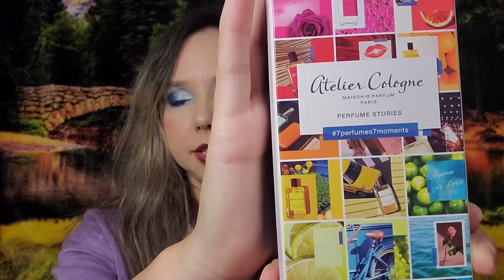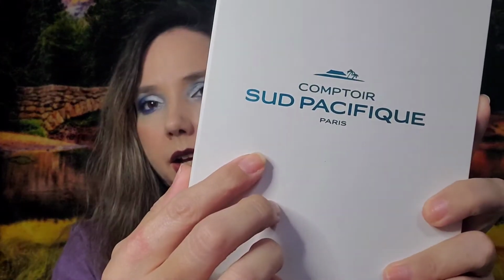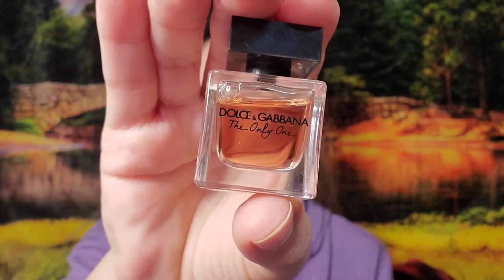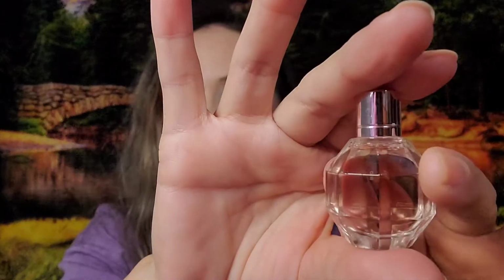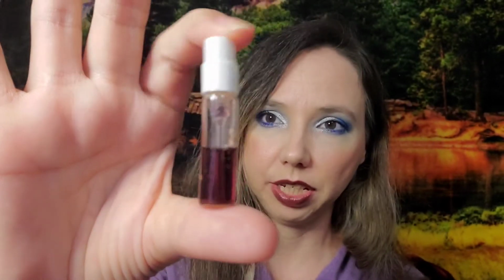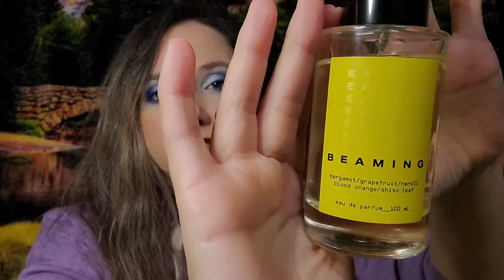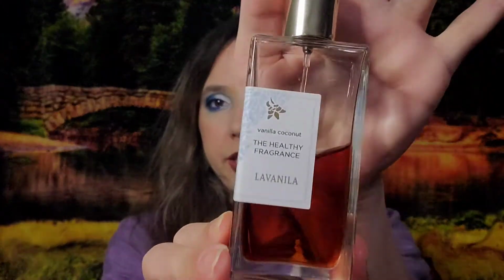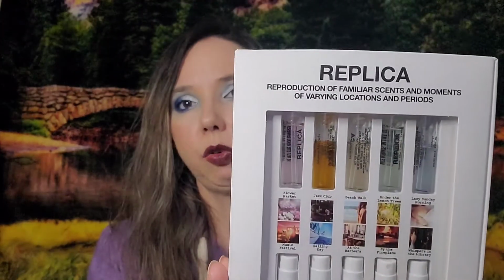SHOP & WIN SATURDAY 🎃 October Week 1 - Fragrance A to M 🎃 Shop My Stash of A-Z Brands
🎃Let me know of any products that you'd like to find a great deal on, I'd be happy to assist!

RULES:
🛍 Must be 18+ and have a contiguous US shipping address.
🛍 Must comment with the word "Enter" AND what I specify in the video. One "Enter" comment per Shop & Win video per person.

FOR THE WIN:
🛍 I will post a new Shop & Win video each Saturday, and add a new prize to that month's prize bundle. Enter each week for more chances of winning!
🛍 On the last day of the month, I will use a random comment picker to draw one name from the "Enter" comments in each video.
🛍 Each of the 4 (or 5 when applicable) names drawn will then be placed into a random name picker. If one person's name gets drawn more than once, that name will be entered accordingly. The name picker will then draw one of those names as the winner for the month.
🛍 This winner will win all the prizes shown in that month's Shop & Win videos. I will post this "Winner for (month's) Shop & Win" video on the 1st, the following day, and start fresh the first Saturday of that month to do the same all over again!!

OTHER DETAILS:
Boxes and Deals complies with all YouTube policies, terms, and community guidelines, including contest rules:
Anyone who does not comply with YouTube Community Guidelines will be disqualified from entering this Giveaway, see guidelines here:

Boxes and Deals takes sole responsibility for each Giveaway and its administration. YouTube does not endorse nor sponsor any of my Giveaways, and must be released from any and all affiliation, association, and liability with each Giveaway. (Same is applicable with any brands featured.) Entries are void where prohibited or restricted by law.

Any personal data (name and address) collected will be done so between the winner and myself via email at once the winner is confirmed, and this information will be deleted once the prize package has been shipped. Information collected will be for the sole purpose of shipping the prize package to the winner.

Neither I (Rena, at Boxes And Deals) nor YouTube is held responsible for any lost or damaged goods once I have shipped the winner's package. Tracking number will be provided and at that point any liability will be between US Postal Service and the winner.

No purchase nor contribution is necessary to participate in this or any of my Giveaways; it is free to enter, and any contributions to this channel will have no effect on the outcome. Once winner has been chosen, I will alert the winner under their comment in one of the "Shop & Win" videos, as well as post the "Winner of" video here on my channel, and its thumbnail on my Instagram. The winner will then have 48 hours to confirm. If no response is received in that time then a new winner will be chosen from the remaining drawn names, and the same rules will apply. Once a winner is confirmed, I will then announce the closure of the Giveway on the "Winner of" video.

You may comment as often as you wish, but only one "Enter" comment per person per Shop & Win video. This will count as your entry, to keep entries fair as well as to comply with YouTube's genuine user engagement. Each Giveaway is for genuine subscribers only; anyone who subscribes only for the giveaways and then unsubscribes to my channel, will be automatically forfeited from any future giveaways on this channel. These Giveaways are to give back to my subscribers as a thank you for your support!

💌Happy Mail!💌
Rena @ Boxes & Deals

Please Note: This video is not sponsored and all reviews and opinions are 100% my own.

Video editing done with VideoGuru app on my phone, photo editing with Pixlr app. Music through YouTube Studio. Intro and Ending created by me, using photographs WITH PERMISSION by my friend Everett Houser Photography.